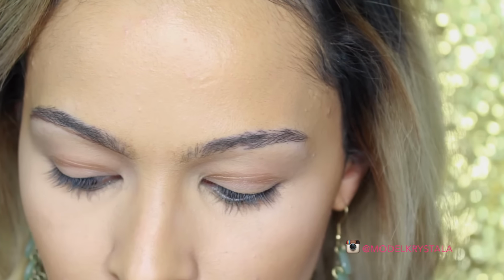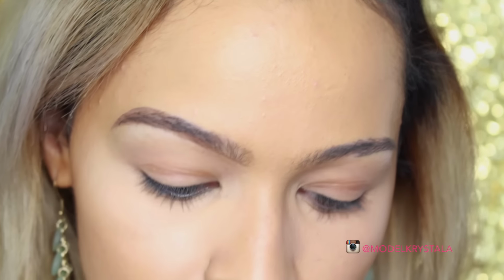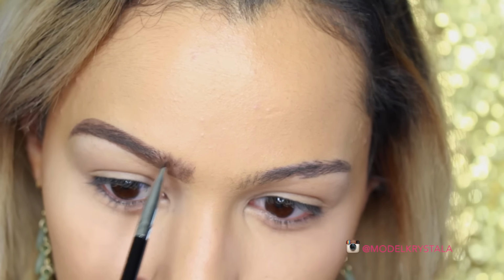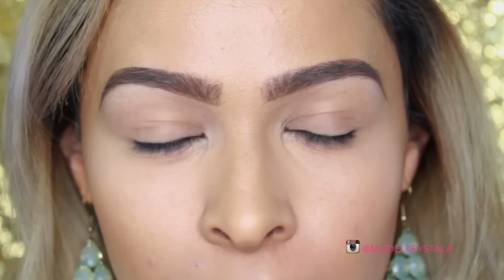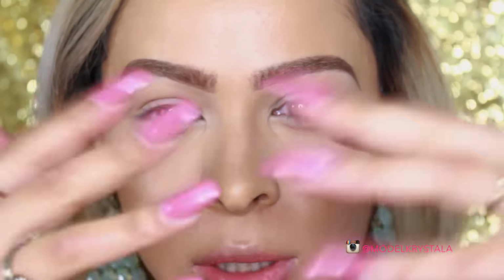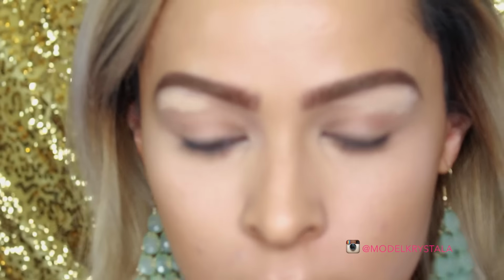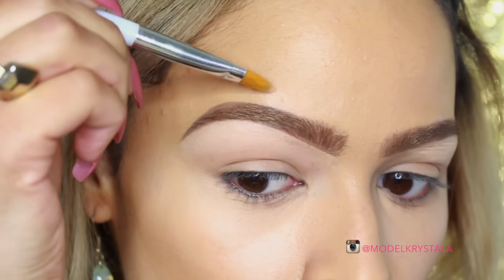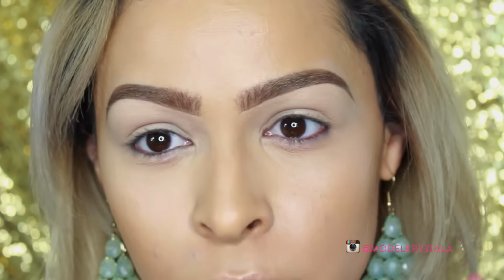HOW TO: Slay Your Brows! Updated Brow Tutorial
What Inquiring Minds Want To Know…

Heyyyyy! Since i've been getting a lot of requests to do a brow tutorial I'd thought i'd actually get around to doing it. Hope you all enjoy and I hope it's helpful! Luv ya!

with love,
Krystal A.

Beauty Junkees- Flat Top Kabuki Brush, Pro Tapered Blending Brush, Pro Brow Brush
5pc Large Kabuki Brush Set

With Love,
Krystal A.

Products Used:

Anastasia Beverly Hills Dipbrow Pomade- Soft Brown
Anastasia Beverly Hills Tinted Brow Gel- Caramel
Anastasia Beverly Hills Brow Brush- 12
Maybelline Better Skin Concealer- Light

How I Get Tan!!!

FTC:
Per usual all of my recommendations are 100% honest, I will ALWAYS keep it 100 with you all.